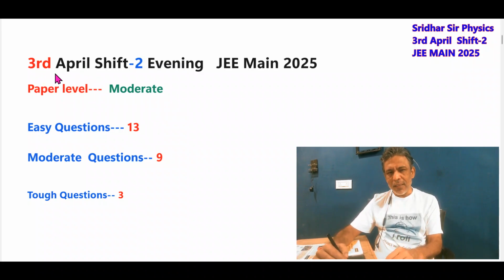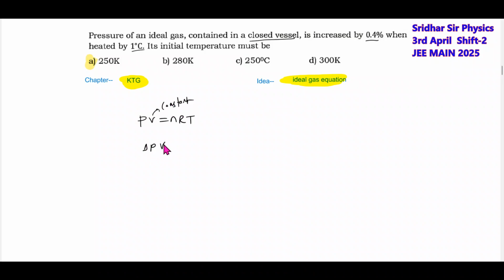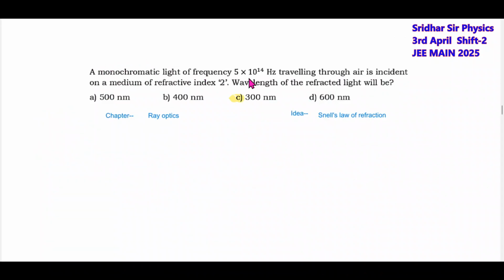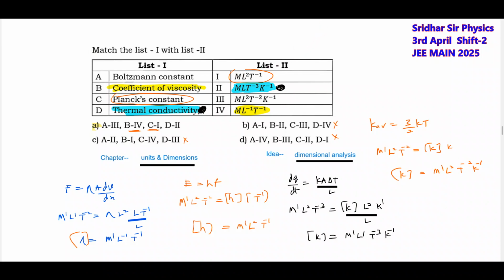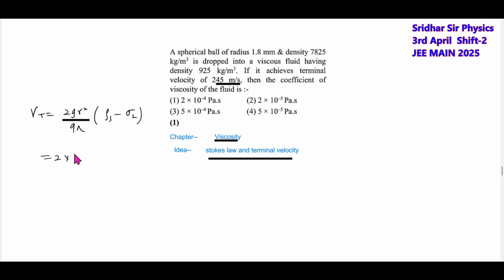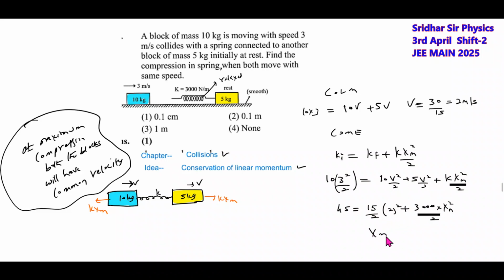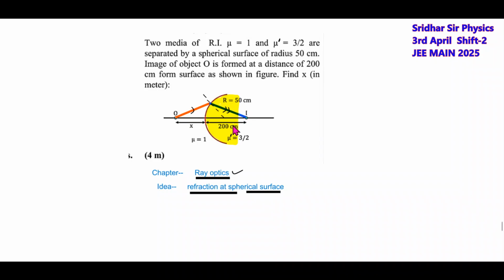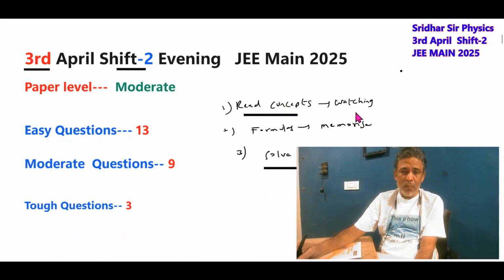3rd April shift 2 | JEE Main 2025 | Physics solutions | Difficulty level | jee mains 2025 April pyq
3rd April shift 2  jee mains physics solutions | paper discussion |  3rd april evening shift jee mains 2025 physics solutions |

Faculty --- G SRIDHAR REDDY SIR    :   WORKING -- Narayana IIT Academy , Hyderabad, BHARAT (India).    Experience--20yrs  ;  Mentored  below 100 and 1000 JEE Advanced Ranks.